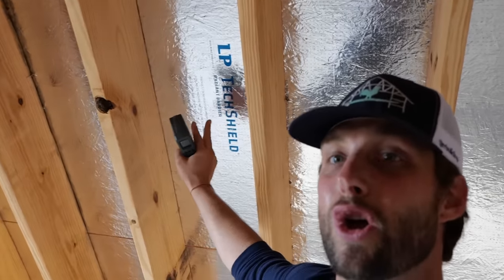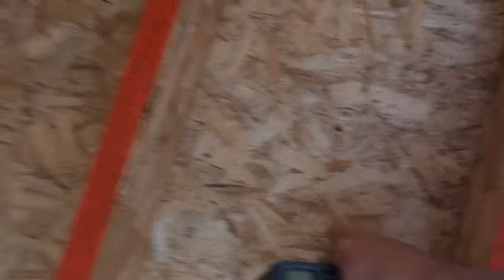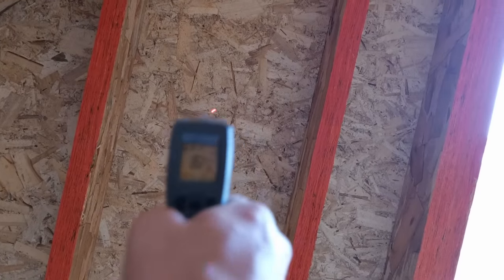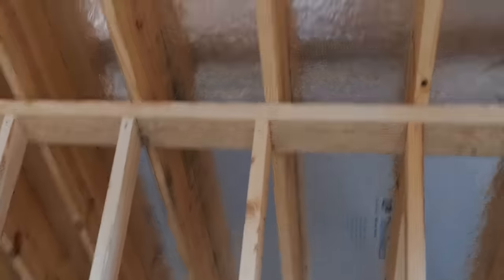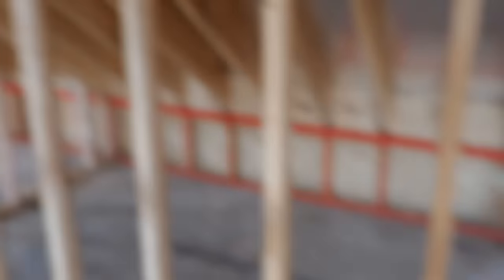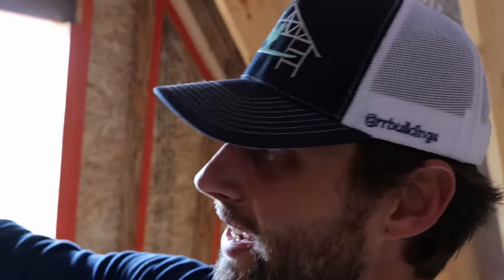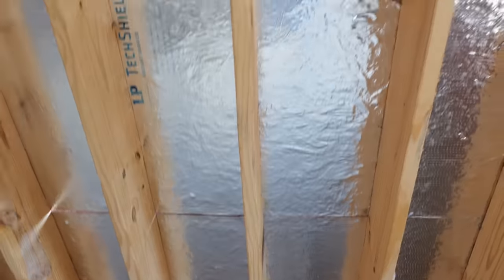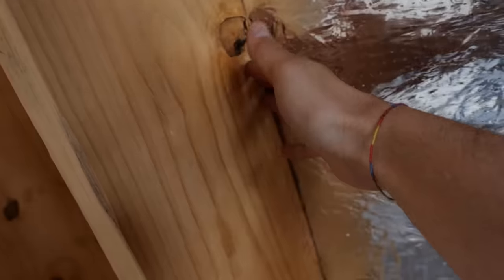Do Radiant Barriers Work? - LP Techshield Review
Do radiant barriers actually work?  If so, how do radiant barriers work?
Jordan tests LP Techshield Radiant Barrier to see if it actually reduces radiant energy emitting into the attic.  Using a infrared thermometer he tests both a westwardly facing wall sheathed with LP WeatherLogic and then the west roof deck sheathed with LP Techshield radiant barrier.  Even on a overcast winter day with less radiant energy beating on the roof, the wall read 10 degrees hotter!
Imagine what the difference would be in the middle of summer with the sun really shining!
A radiant barrier works by reducing the amount of radiant energy that is emitted into the attic.  Emissivity is a materials capacity to radiate energy via infrared waves.  The lower the emissivity, the less energy will radiate.  Techshield has an aluminum coating on one side, that drastically reduces the emissivity of the material.  Aluminum has an emissivity of around 0.05 while wood has an emissivity of 0.9! This means that woudl will radiate over 10 times more energy into an attic than an aluminum radiant barrier.
We must be careful, however, not to assume that Techshield will reduce our heat gain by 10X.  Heat transfers in 3 different ways: Conduction (touching), Convection (fluid flow), and Radiation (infrared).  Techshield will only reduce the radiated energy emitted into the attic.  Anywhere the radiant barrier comes into contact with rafters or insulation, the heat transfer mode will change to conduction, and the radiant barrier will no longer be effective.  Because of this fact, it is beneficial to reduce areas contact with Techshield radiant barrier.  Advanced framing will help maximize the benefits, but spray foam will negate any benefits as it will come into contact with the radiant barrier.